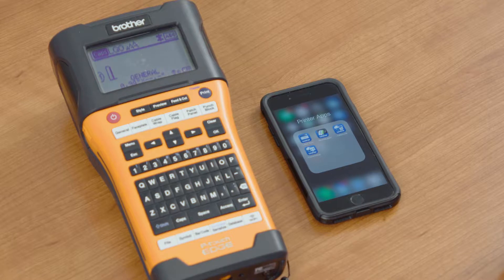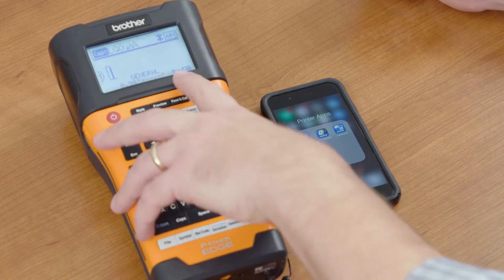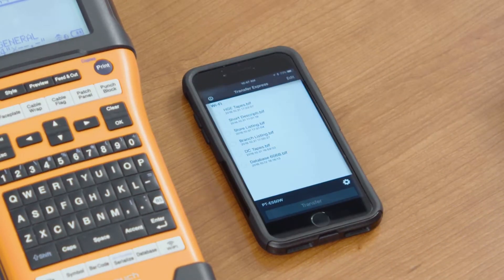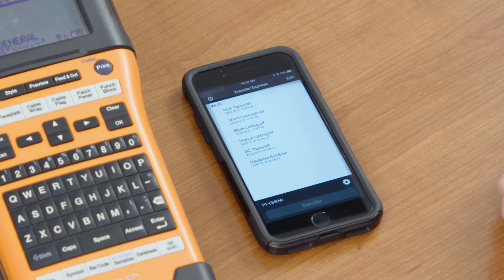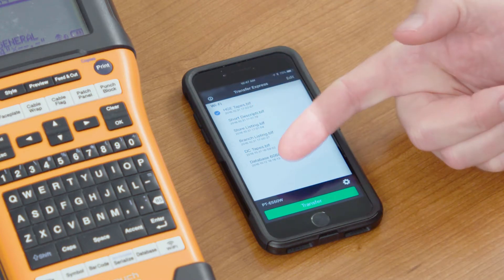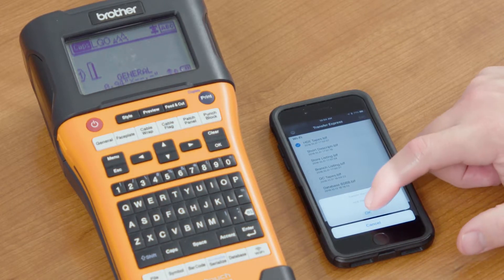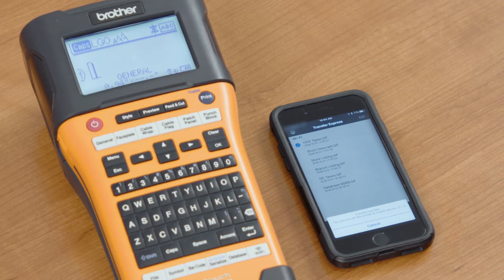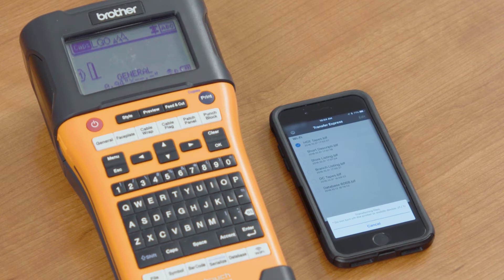How to Use the Transfer Express Mobile App with PT-E550W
Step by step guide on how to use the Transfer Express Mobile App on the EDGE PT-E550W handheld labeler.